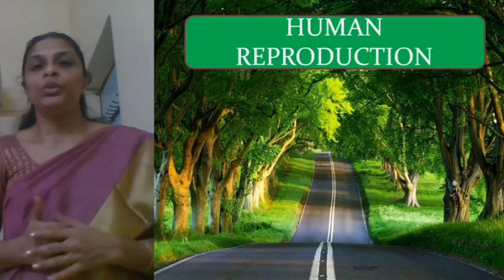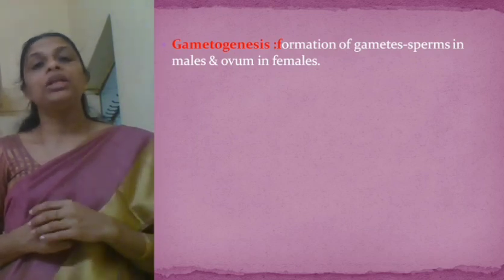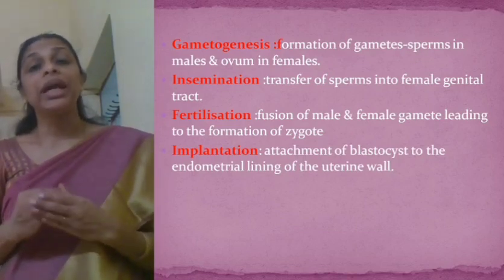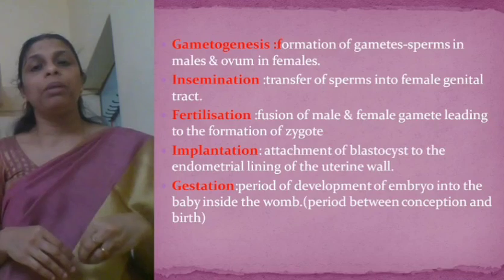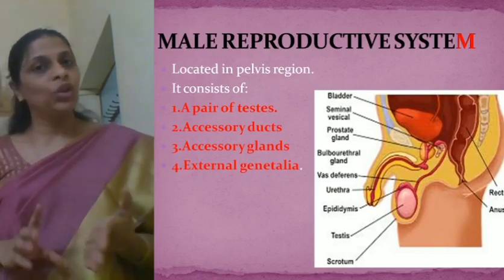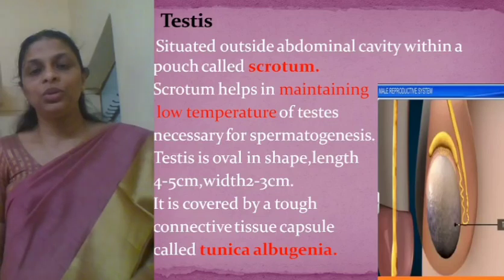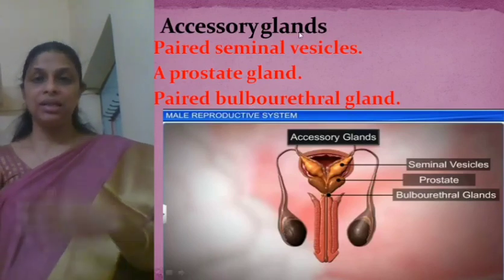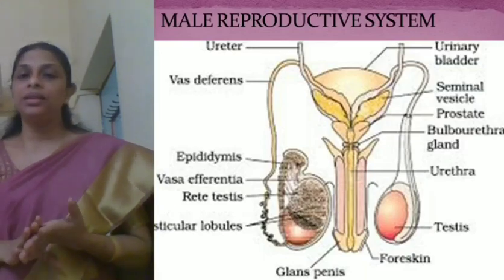5 August 2020. HUMAN REPRODUCTION PART -1 MALE REPRODUCTIVE SYSTEM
HUMAN REPRODUCTION
PART -1 MALE REPRODUCTIVE SYSTEM.

Mrs.Suja Shaju
Fathima PU College,Hubli.

Major events in reproduction, Structure of Testis, Structure of seminiferous tubule,Accessory ducts,Accessory glands,, External genitalia.Diagram of male reproductive system made easy to draw.